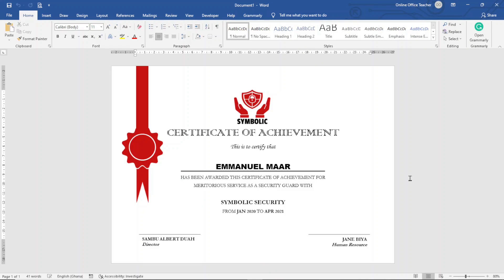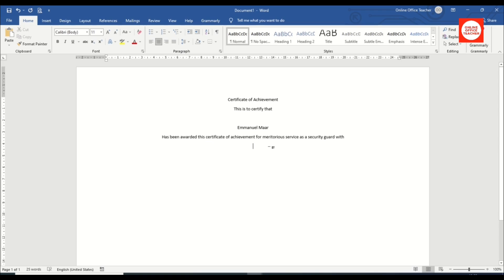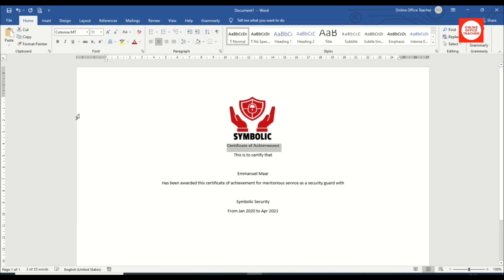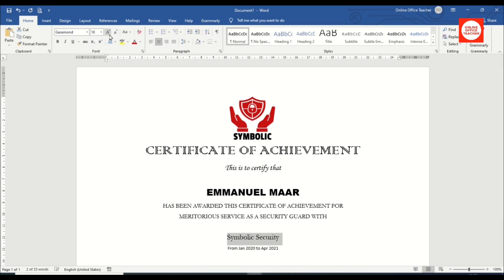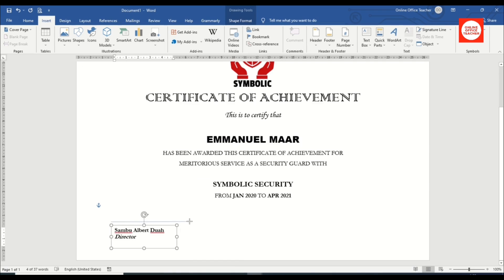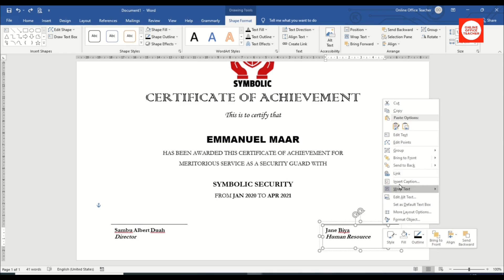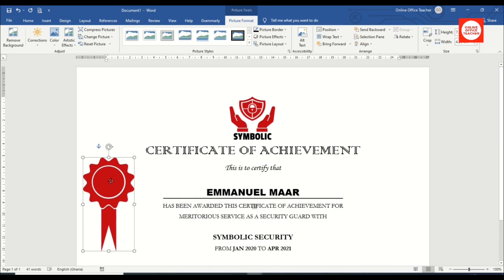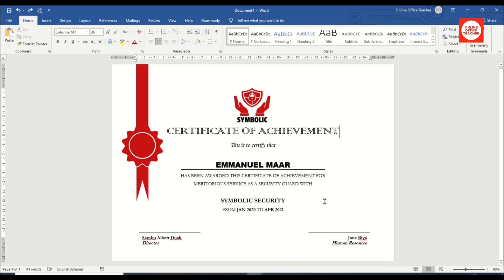How to Design a Certificate in Microsoft Word | Certificate Design Tutorial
In this ms word tutorial, you will learn how to design a certificate in microsoft word.